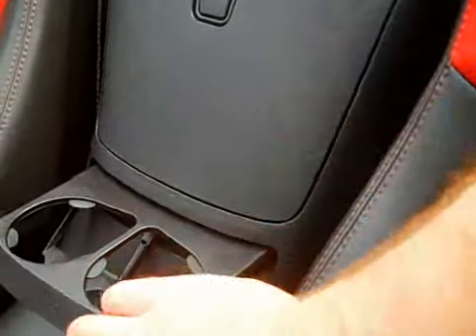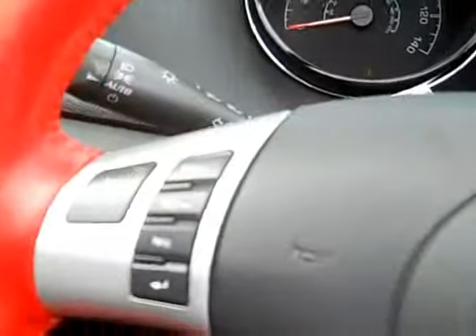2008 Saturn Sky Convertible @ Schimmer Chevrolet & Buick in Mendota Illinois